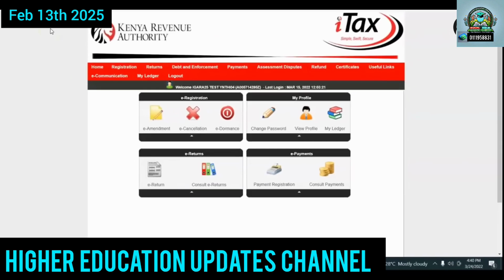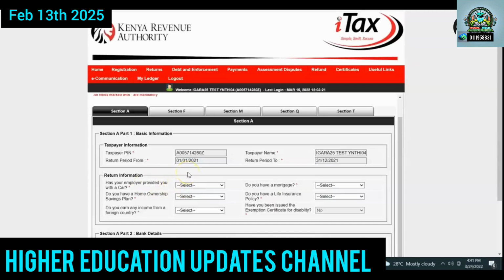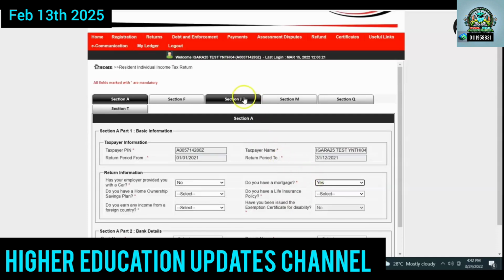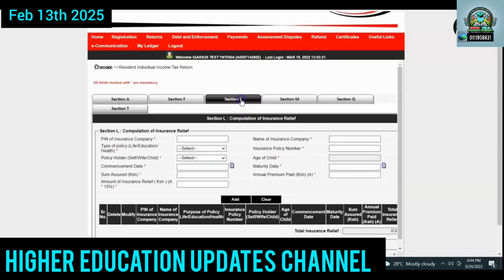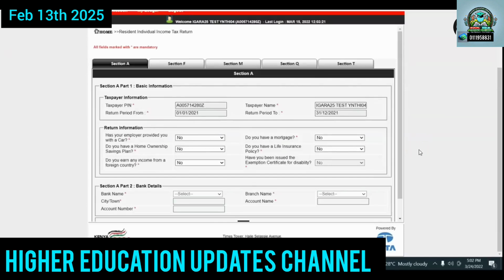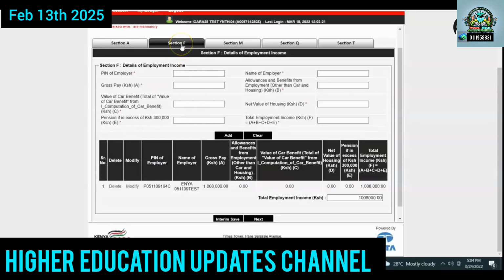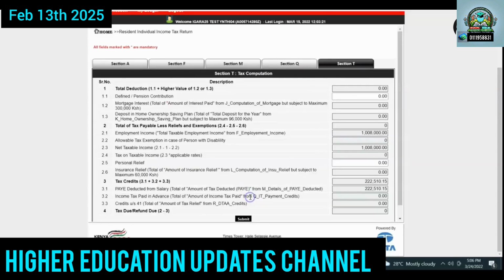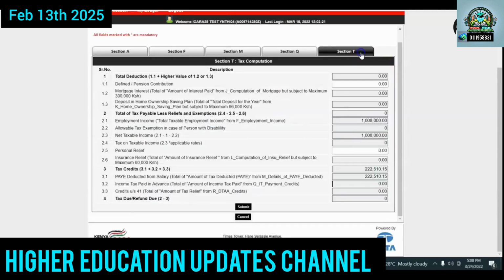HOW TO FILE TAX RETURNS BY INDIVIDUALS WITH EMPLOYMENT INCOME ONLY USING THE PRE-POPULATED INCOME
Here is a step-by-step guide for filing Income tax individual return-employment income only using the pre-populated option.